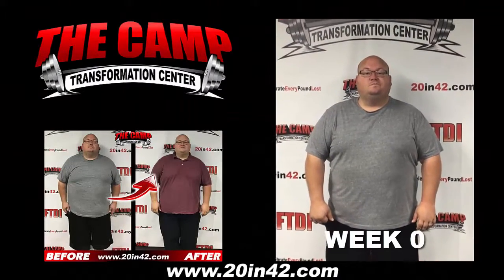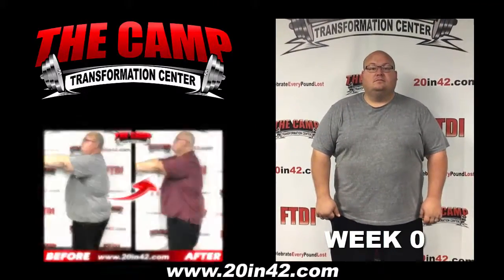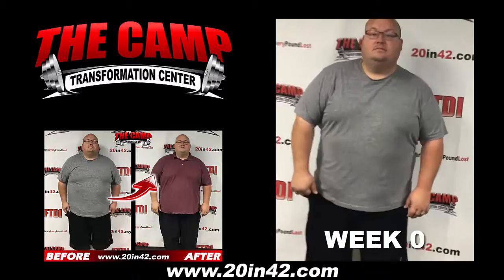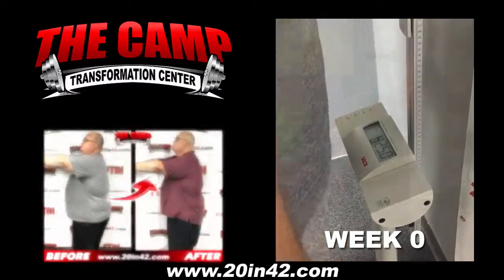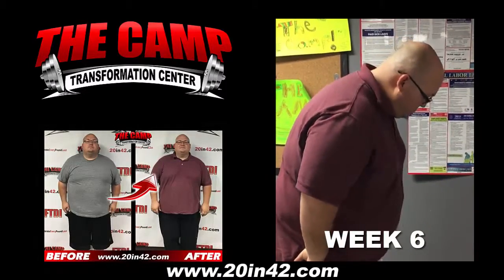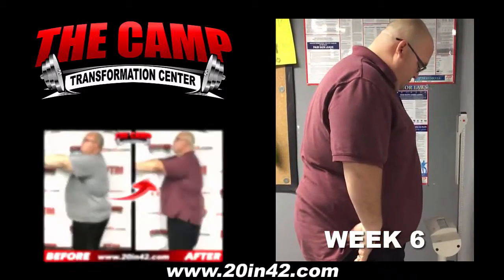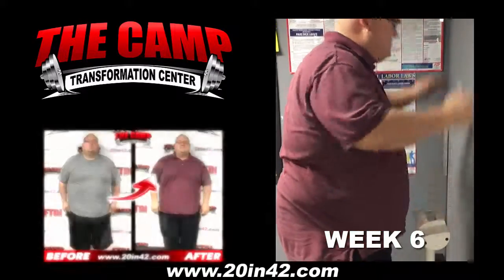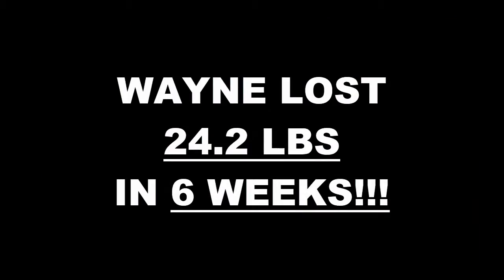El Cajon Fitness 6 Week Challenge Results - Wayne Deganais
We will now check the result of Wayne's 6 week weight loss challenge!